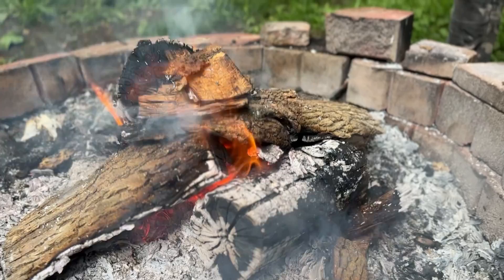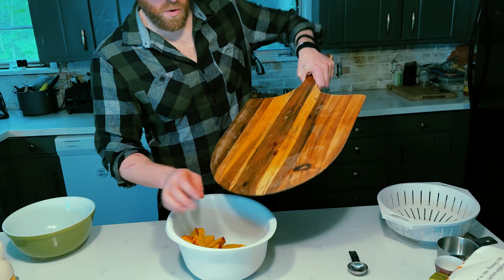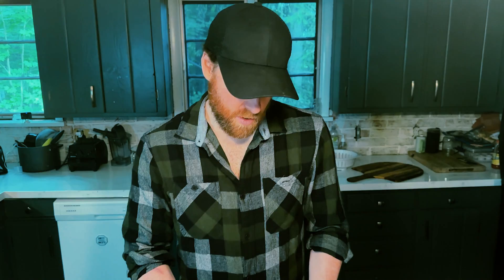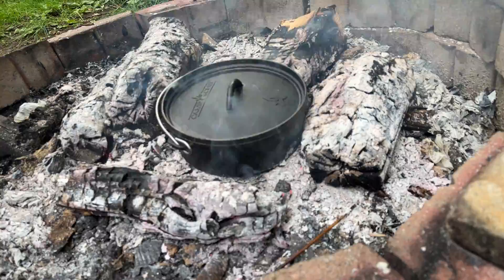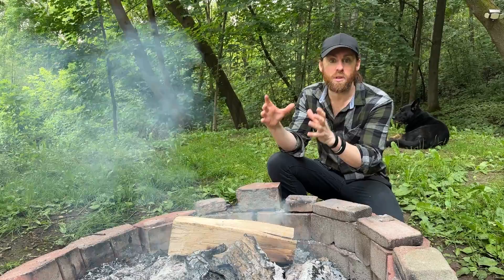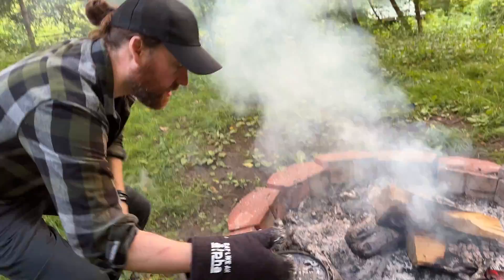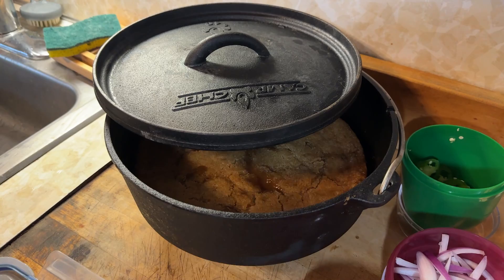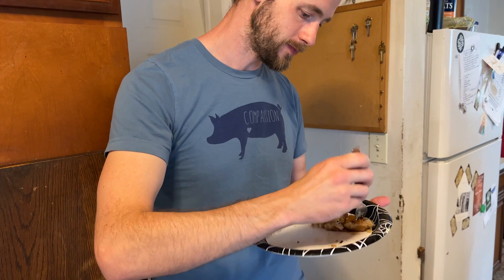Easy Peach Cobbler Recipe in Dutch Oven Over Campfire (Vegan)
Here is one of the BEST and EASIEST peach cobbler recipes using a Dutch Oven over a CAMPFIRE or in an oven and it's vegan!

VItamins + Appliances

MY MAILBOX
TVZ